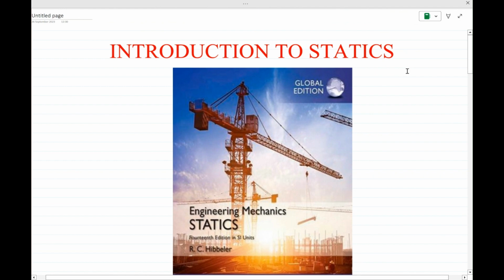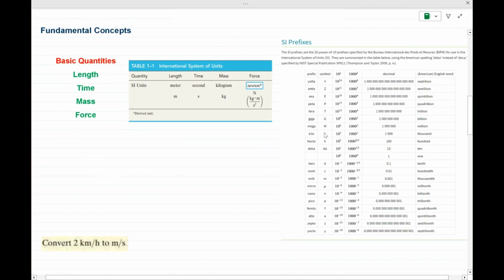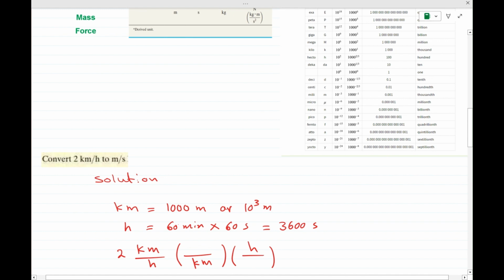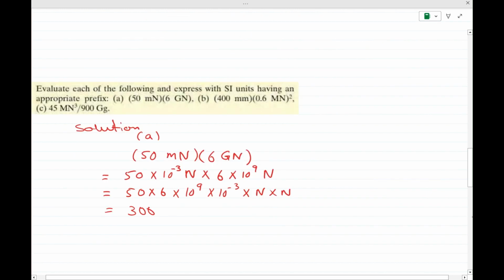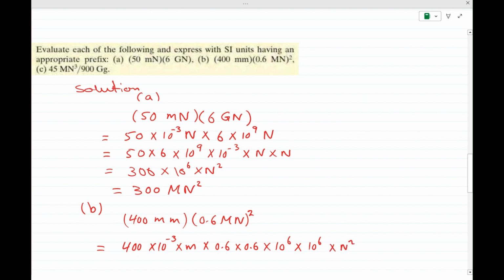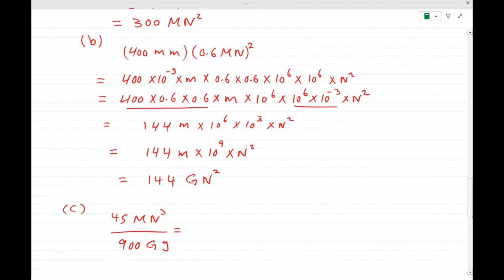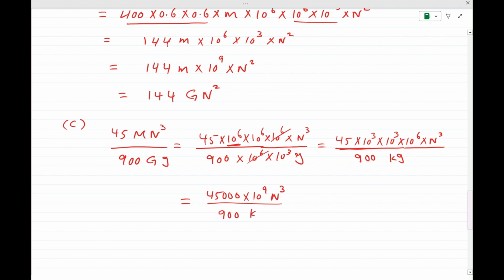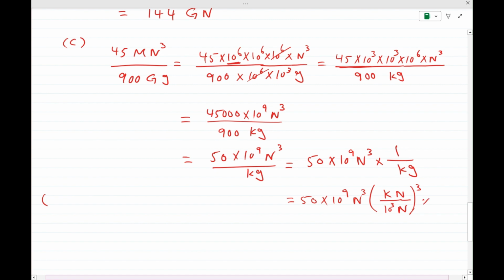Introduction to Statics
Fundamental Concepts, and Units